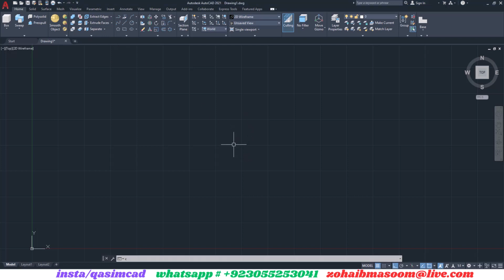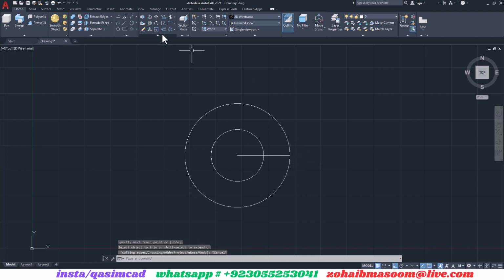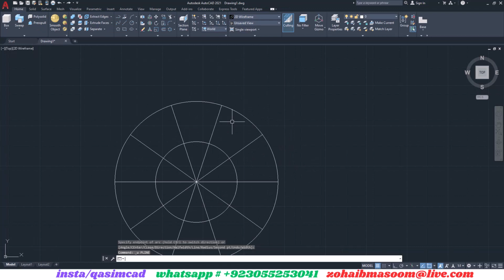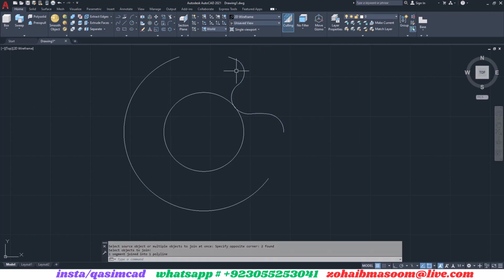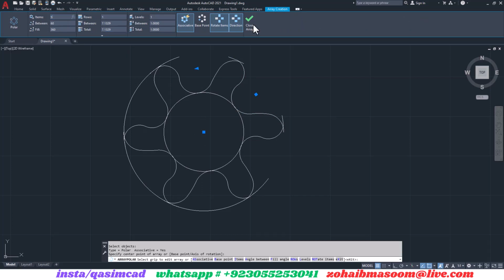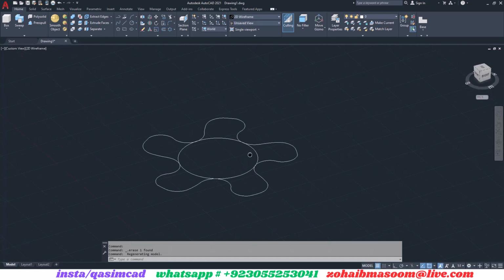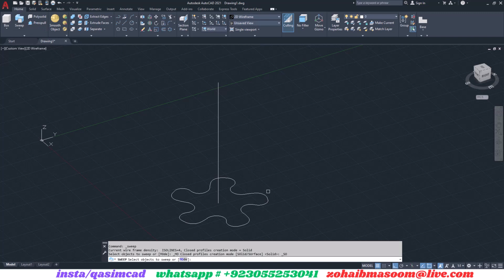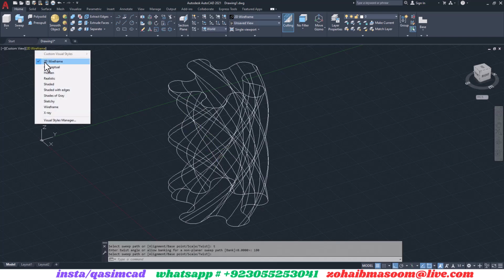The Sweep Command In AutoCAD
in this video i am going to show you how to draw and use sweep command how this command helpful in 3d modeling work.